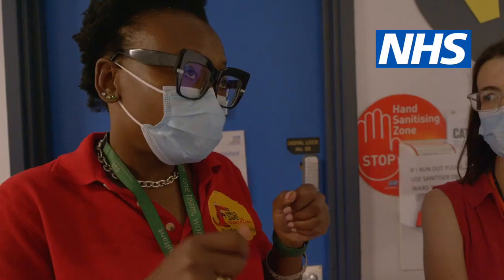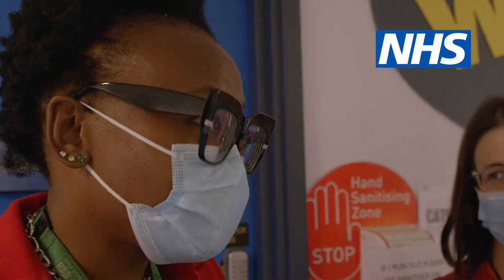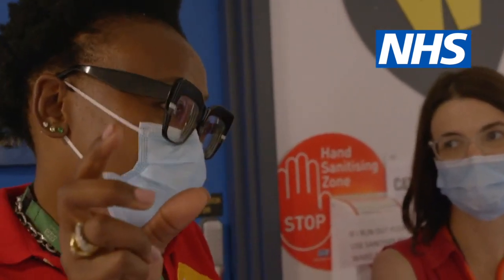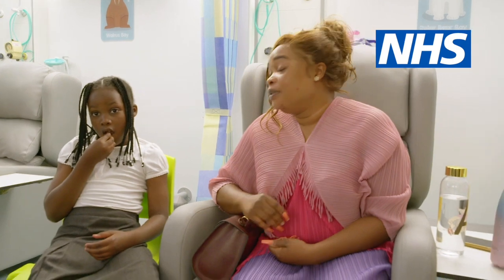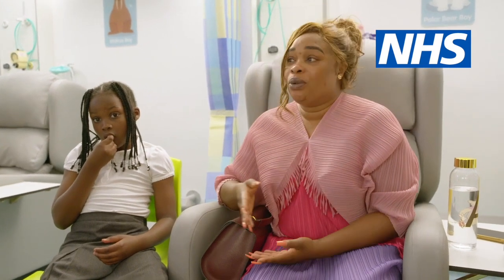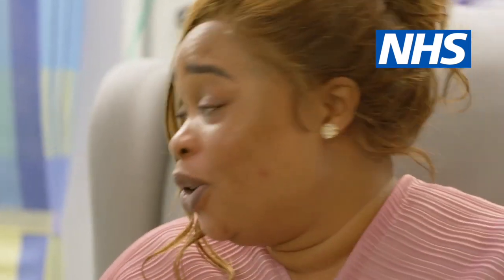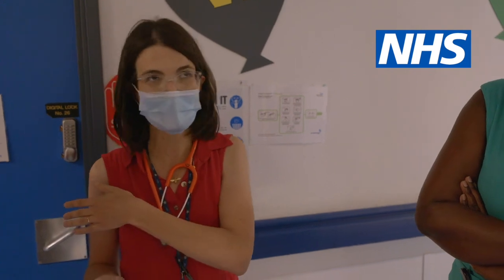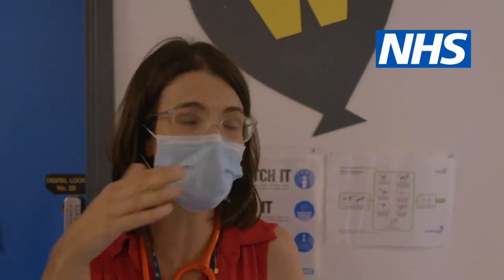Improving treatment and care of children with sickle cell.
Dr Bola Owolabi, Director of Healthcare Inequalities Improvement, visits the Mid and South Essex Paediatric Sickle Cell Service to learn about the improvements being made for children living with sickle cell.